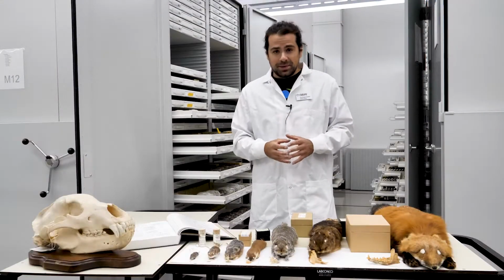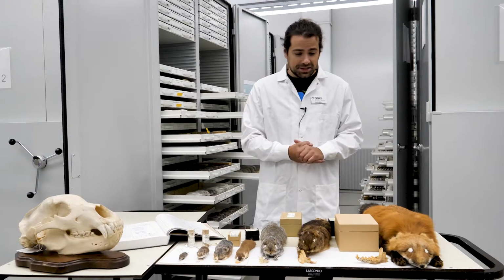Mammal Mandibles and Teeth: How They Help Scientists Identify and Study Species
Animal skulls provide a lot of useful information to scientists who study mammals. The mandibles and teeth are really helpful in differentiating between species of little mammals, such as rodents or hares. Learn more in this video. And, if you find a skull and mandible on a future hike in the forest or field, you have an extremely useful tool to identify the animal.

The video is part of a multi-episode virtual open-house series.